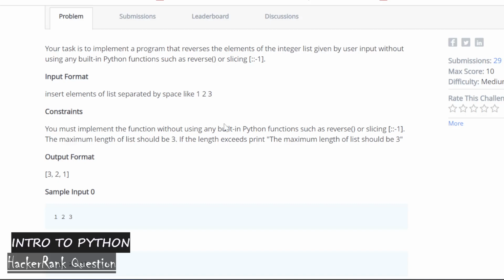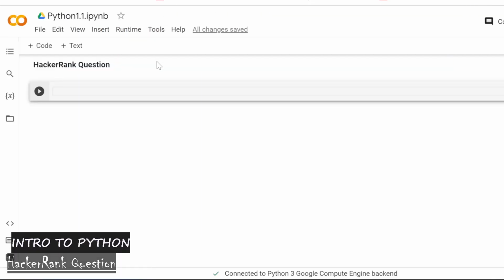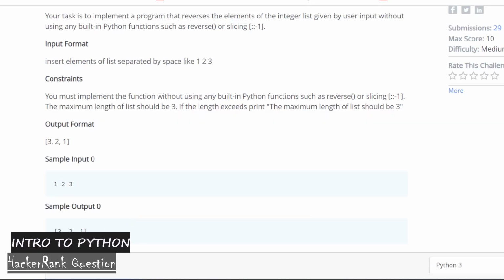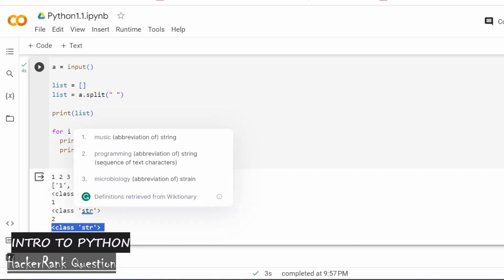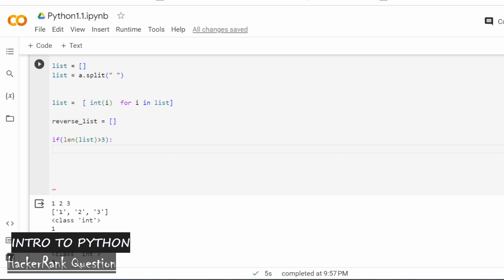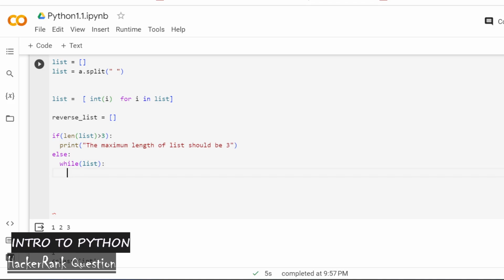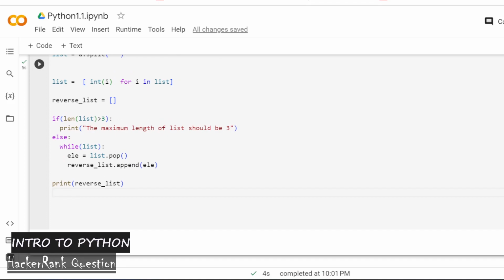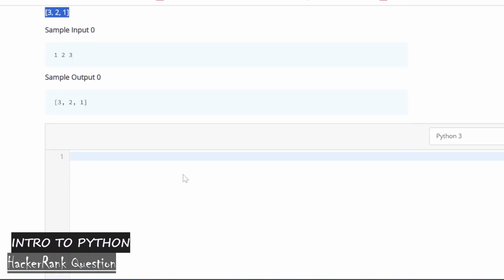Python Programming for Beginners - HackerRank Question Solved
In this video, we kickstart your Python programming journey, making it accessible to both tech-savvy individuals and newcomers. We cover the essentials, from Python's high-level nature to its versatile applications, without diving too deep into the intricacies. Join us as we explore variables, data types, arithmetic operators, and input/output functions, setting a solid foundation for your Python adventure.

Introduction to Computer Applications | BBA | BSCS | PYTHON
Institute of Business Administration